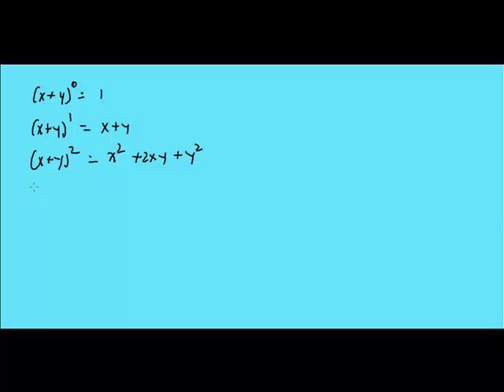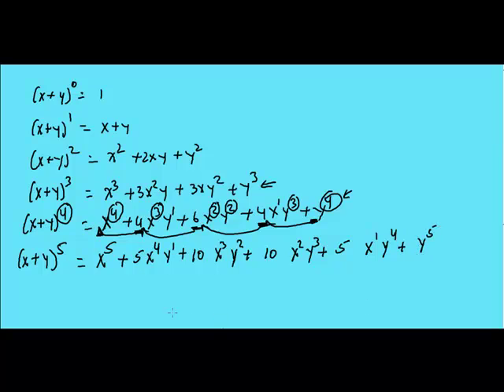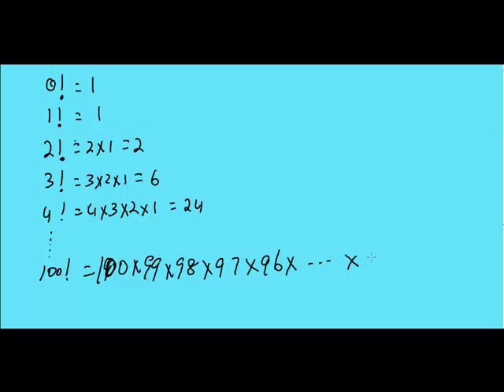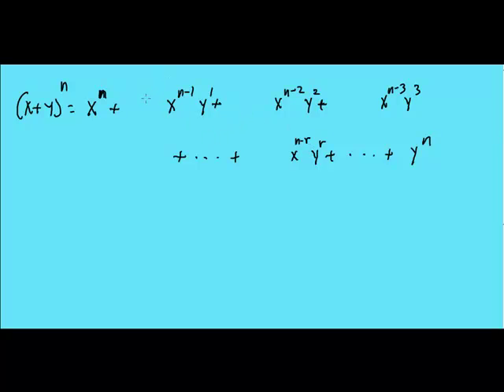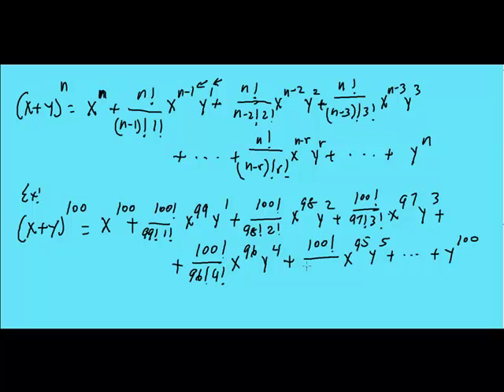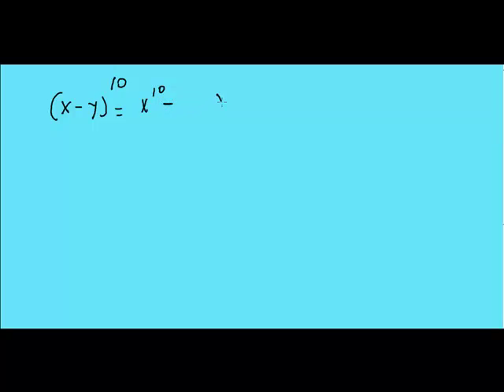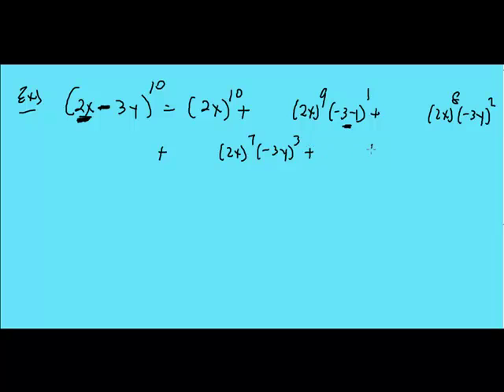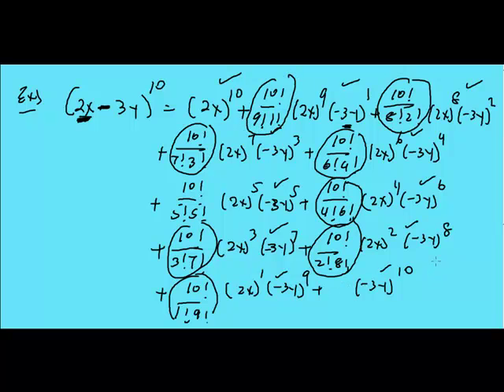PreCalc 10/14 Binomial Theorem.